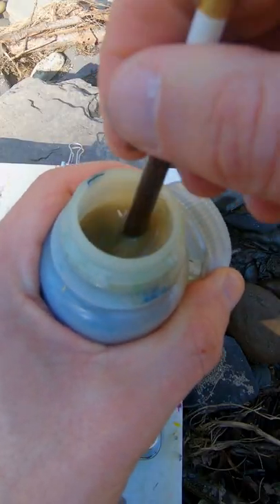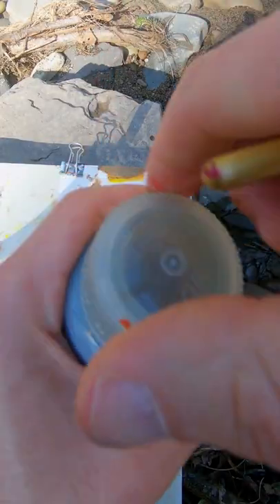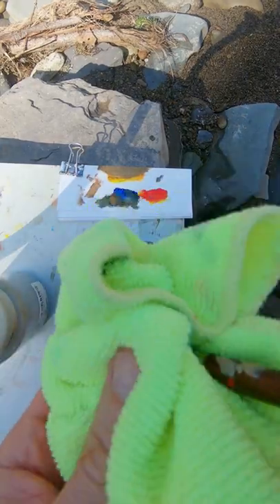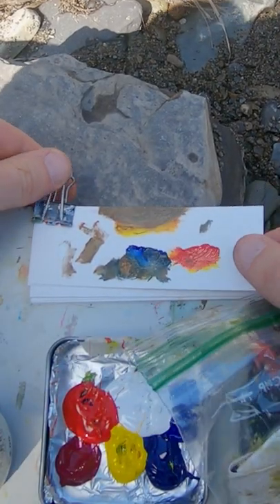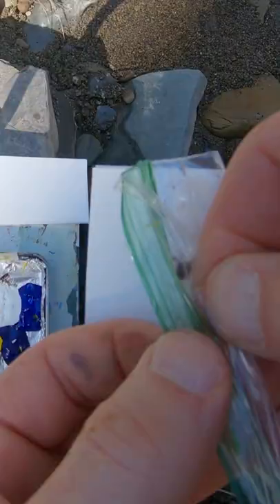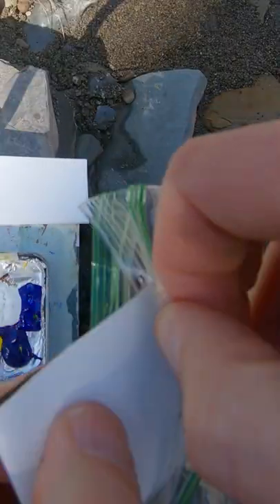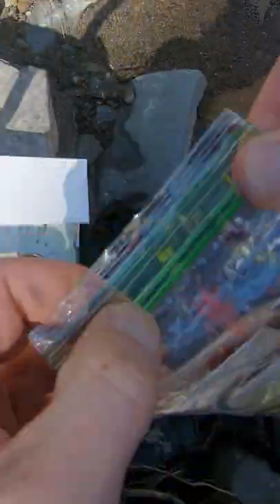This Is How I Clean My Brushes Outdoors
people often ask me how I clean my paint brushes outdoors. I keep a small bottle of water in my pocket and I just swish my brush and inside. I also carry a small rag with me so that I can dry the brush off.

The paint on the color swatches stays wet for awhile so I fold them in half and place them in a plastic bag so I don't get paint on my clothes.

If you want to learn how to mix colors I have a video course that teaches the basics.